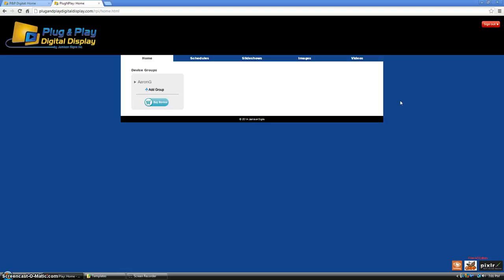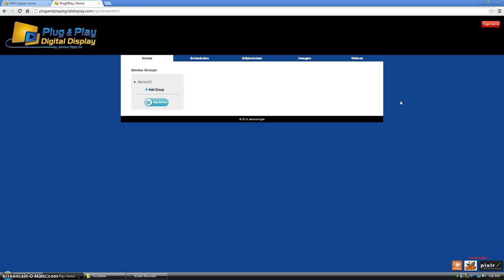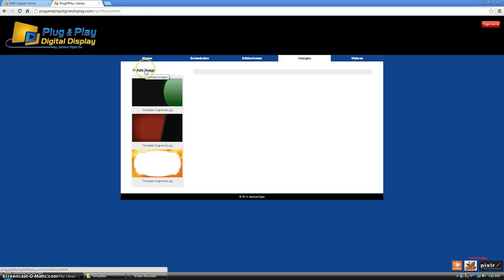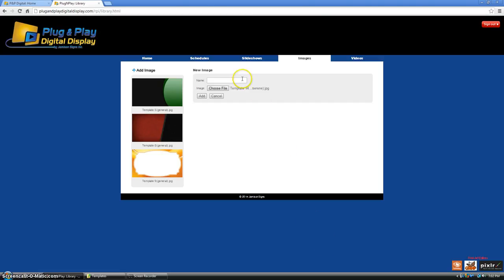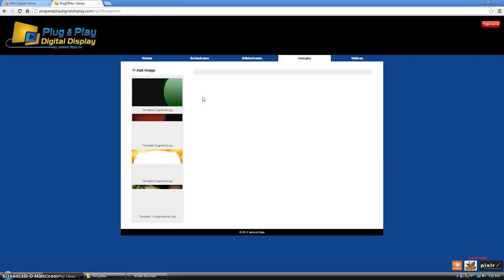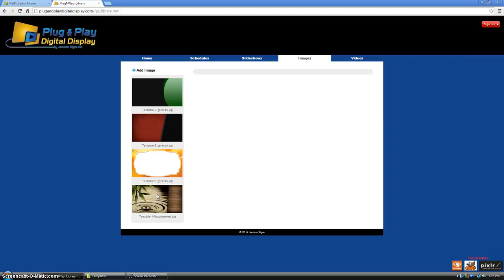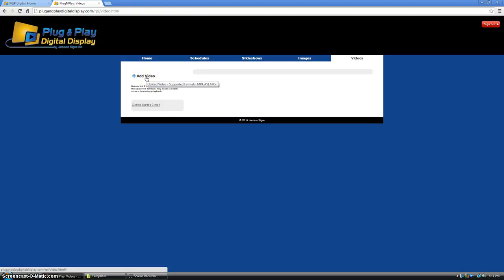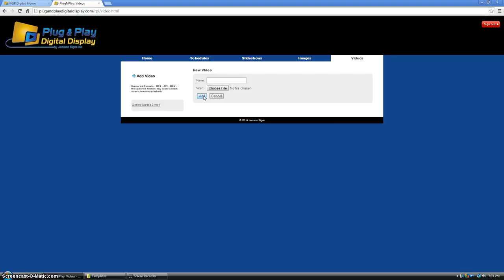Adding Images & Video Clips to Interface Library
We will walk through adding content to your interface library for easy scheduling and slideshow creation. Each user has 250MB of storage associated with their account.

Optimal Images:
Size: 1920x1080 is Full Screen (other sizes may not fill entire screen)
Formats: JPG, PNG, GIF, and many other web ok formats.

Optimal Video
Size: 1920 x 1080
Format: MP4, AVI, MKV